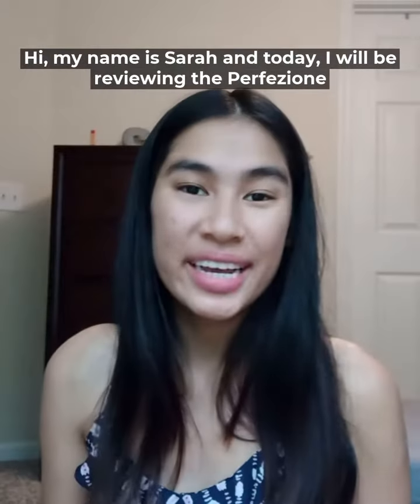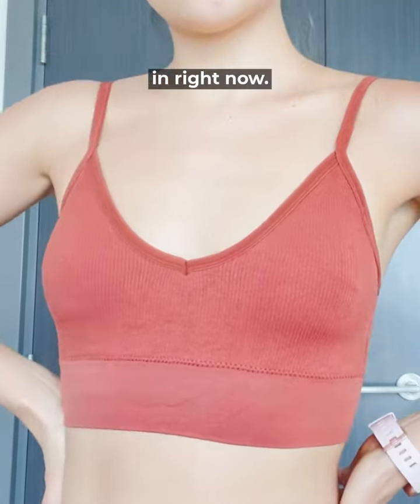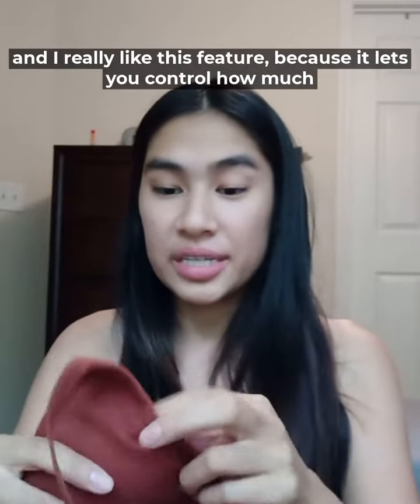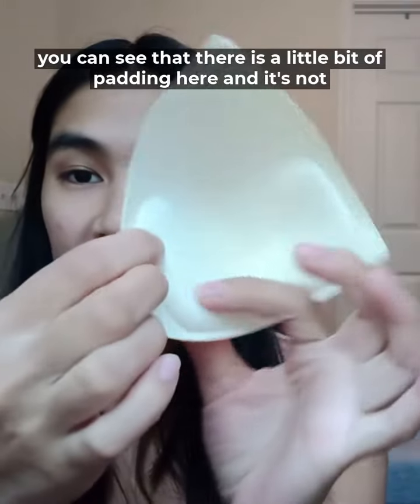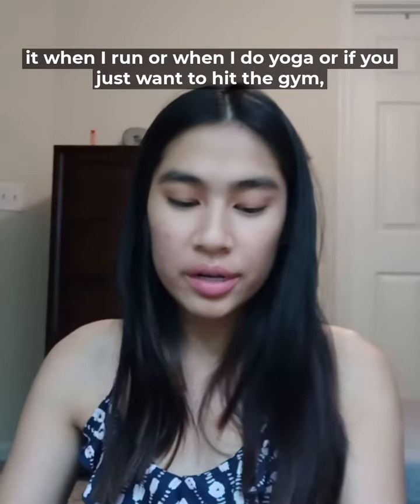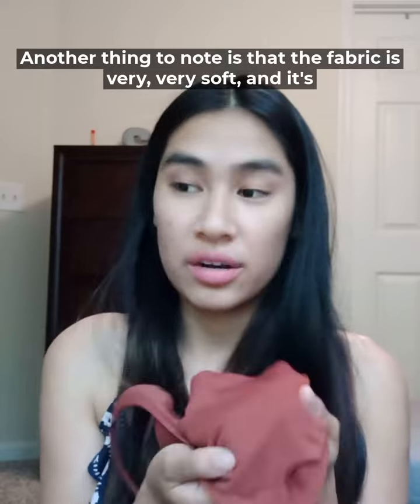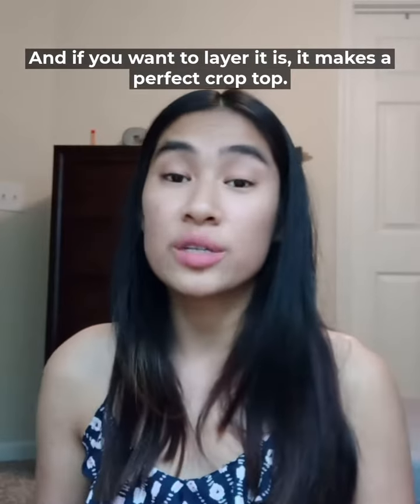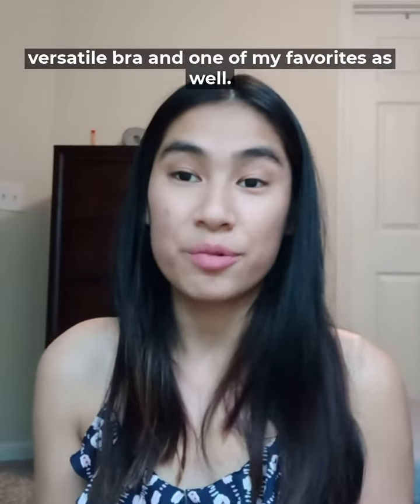Small Boobs Slay Bra Review by Sarah♥️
"What I love of the Slay Bra!? It has Removable Cups... is just so practical"

The beautiful Sarah, our new Ambassador, spreading the smallboobs
love ♥️🌍